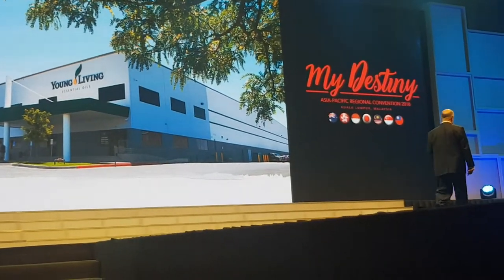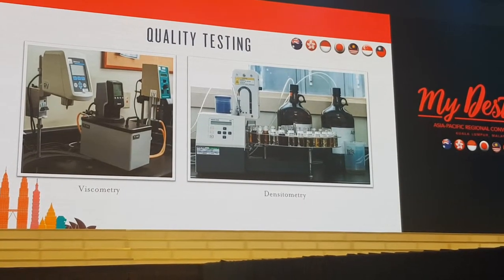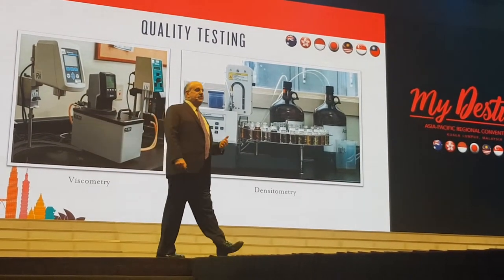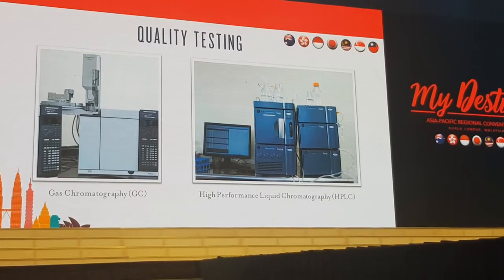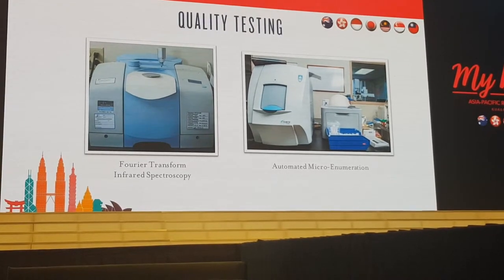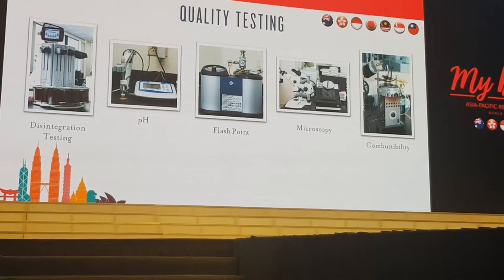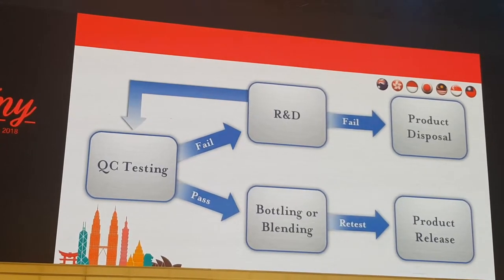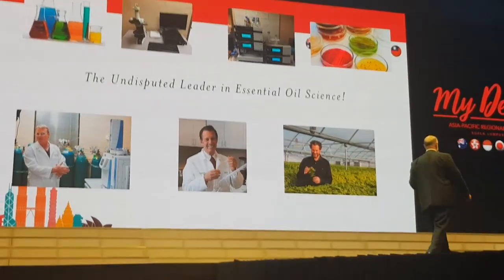Dr Mike Buch Sharing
YL Apac Convention